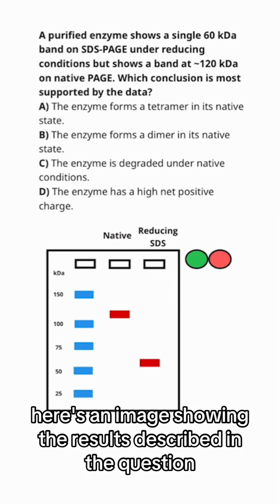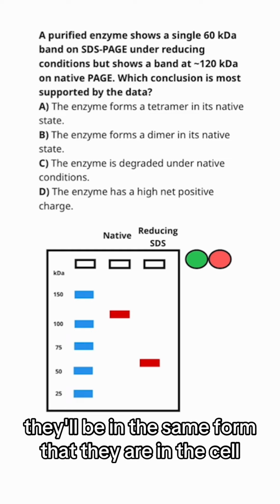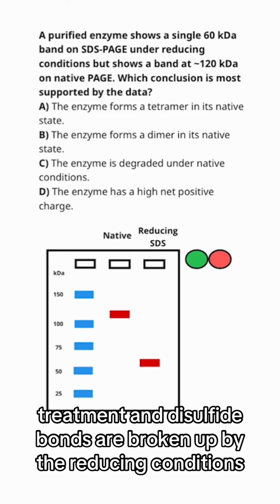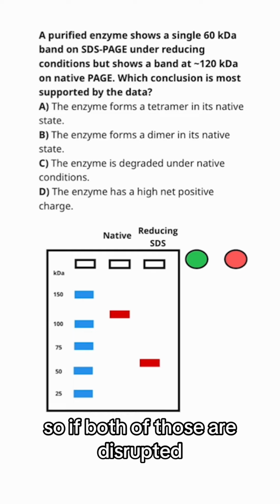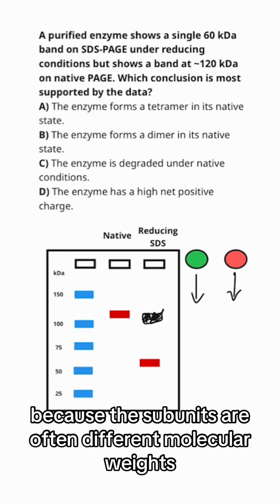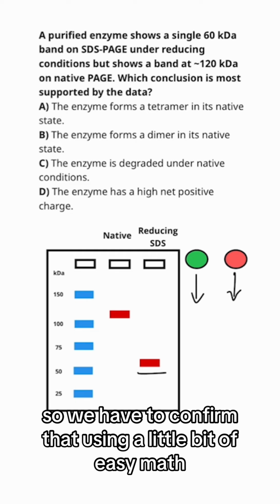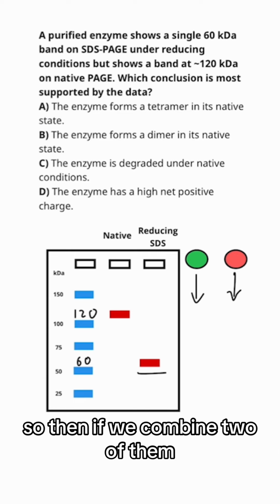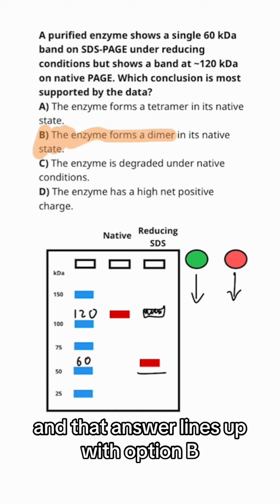MCAT question of the day number 7.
MCAT question of the day!